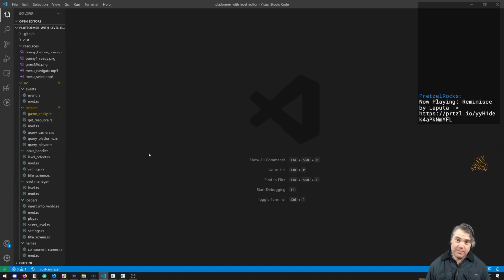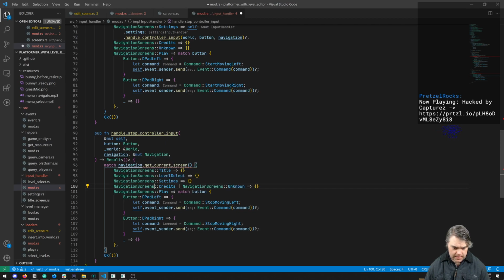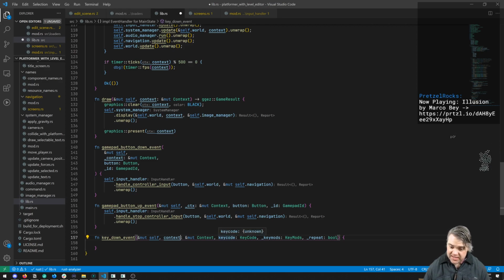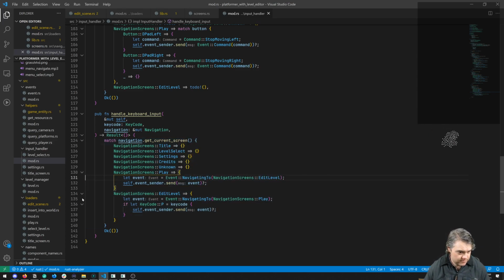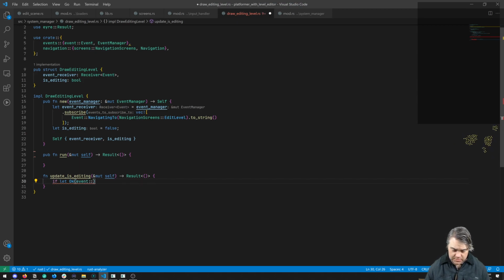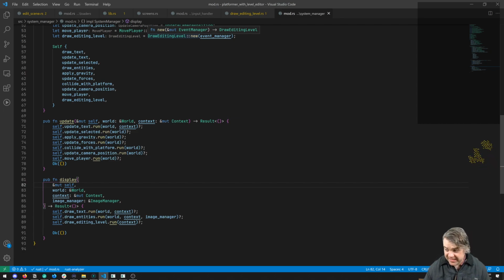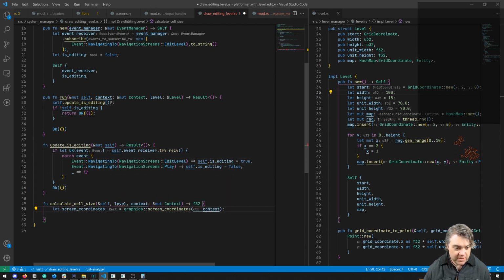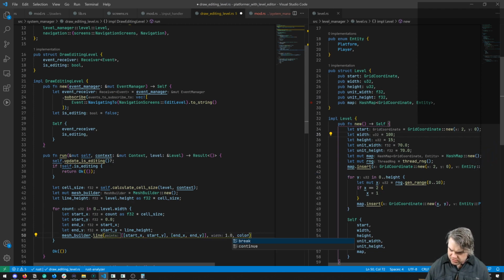Platform with Level Editor (Rust+GGEZ) 15: starting to display the editing grid